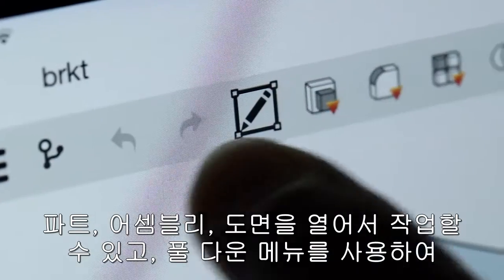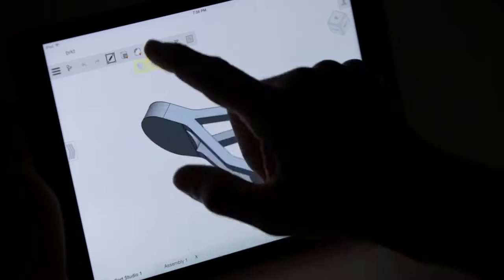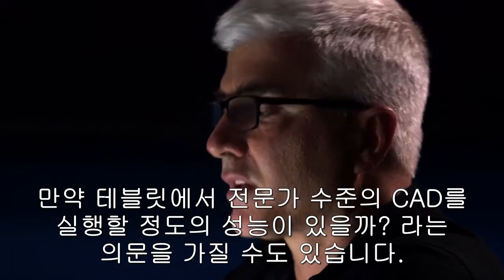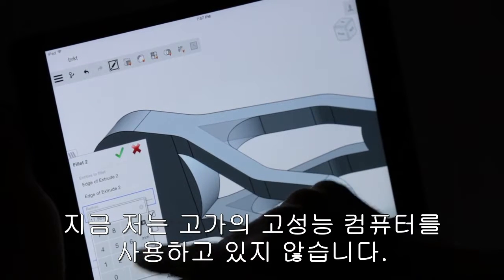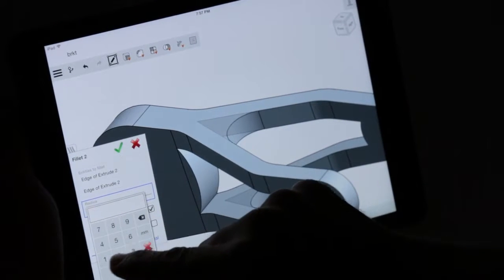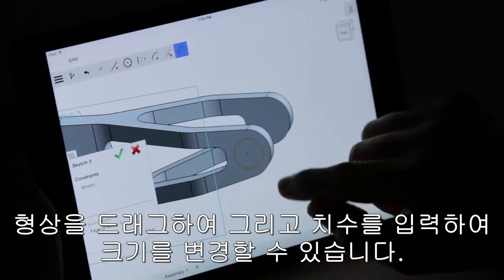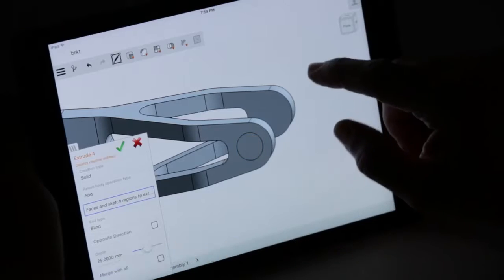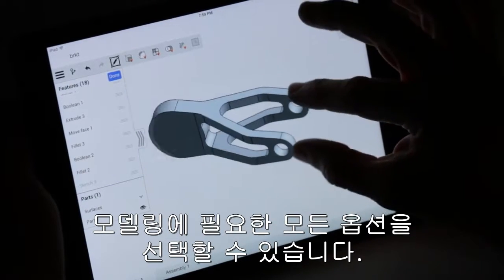모바일에서 구현되는 전문 CAD 시스템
설치기반의 기존 CAD는 제한된 모바일 환경을 제공합니다.
Onshape는 어떨까요?
풀-클라우드 CAD인 온쉐이프는 놀라운 모바일 설계환경을 구현합니다.